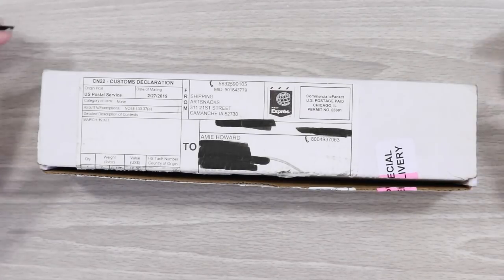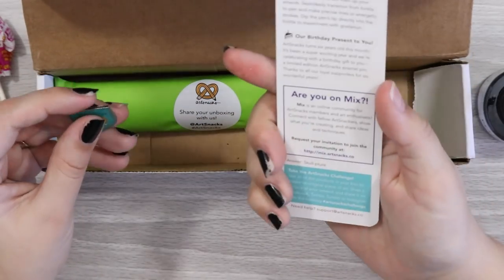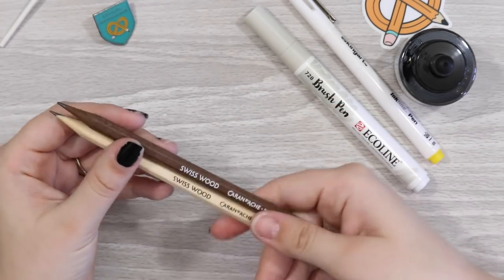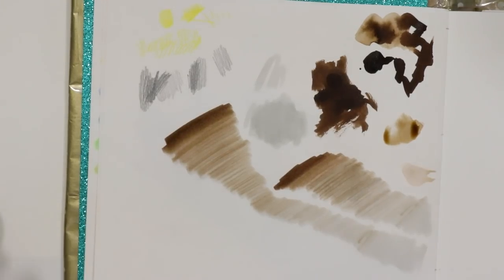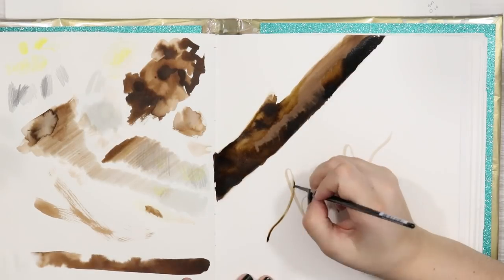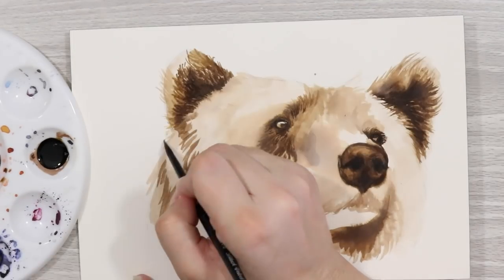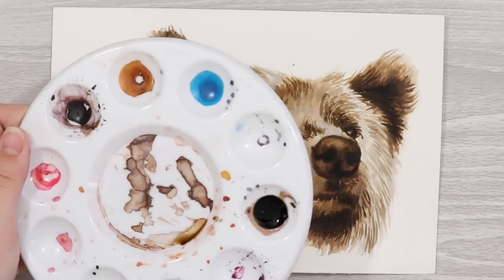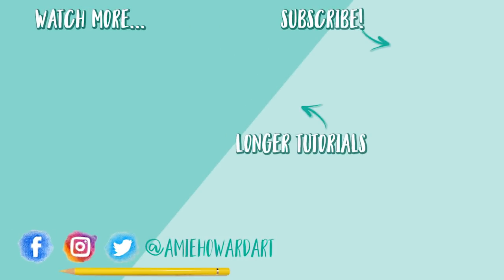ARTSNACKS Unboxing | March 2019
It's time for another mystery art unboxing! Let's see what I create for the March Artsnacks box...

10:30 AM GMT